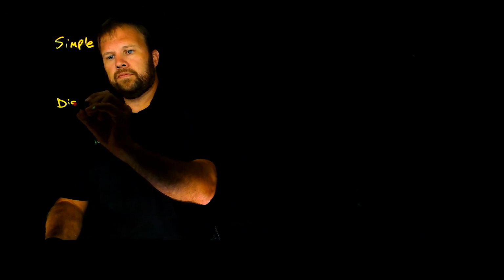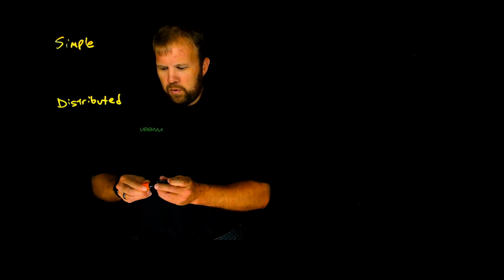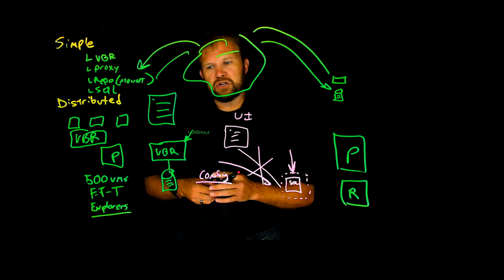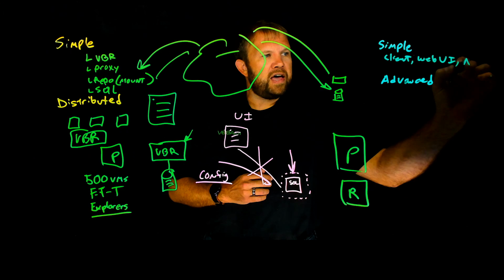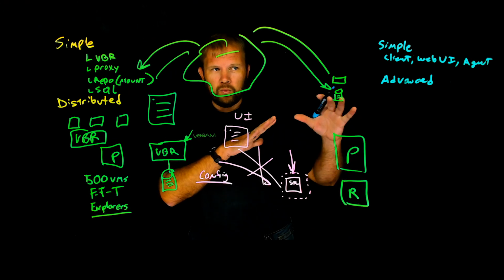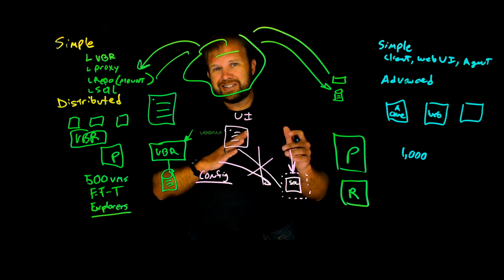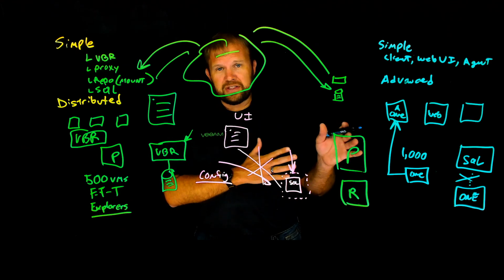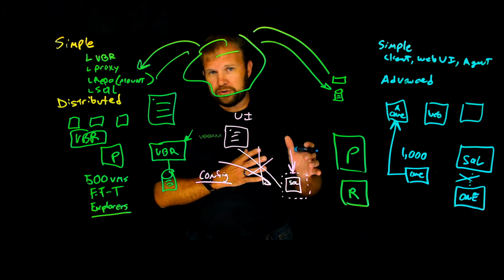How to plan for an optimal Veeam SQL Database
One of the most critical components to pay close attention to when deploying Veeam Backup & Replication or Veeam ONE is the required Microsoft SQL Server database on the backend that Veeam Backup & Replication and Veeam ONE rely on for proper operation. Authorized personnel can use Veeam Backup Enterprise Manager to restore the necessary Veeam SQL databases from Microsoft SQL Server machine backups.

NOTE: This functionality is provided in the Enterprise and Enterprise Plus editions of Veeam Backup & Replication.

Restore Requirements and Limitations: Enterprise Manager supports restore from backups created with Veeam Backup & Replication versions 8.0 and later.
Enterprise Manager supports restore over a network connection only. Restore using PowerShell Direct, VIX or Sphere API is not supported. Enterprise Manager does not support database restore from storage snapshots.
To provide for recoverability of a Veeam SQL database, make sure you have an application-consistent backup (with VSS enabled) of your SQL server machine created successfully. Also, if you plan to restore the database to its state as of the certain point in time (not necessarily the restore point, that is, backup or replica), then transaction log processing should be configured, as described below.

To configure job settings: Go to the Jobs tab and select your Veeam SQL server backup job. Click Job on the toolbar and select Edit to start the job wizard.
Proceed to the Guest Processing step of the wizard and make sure the Enable application-aware processing check box is selected. Click the Customize Application link. In the displayed window, select the SQL server machine from the list and click Edit. On the General tab, make sure the Require successful processing option is selected in the Applications section. To be able to specify transaction log handling options, make sure the Process transaction logs with this job option is selected. Otherwise, if you select the Perform copy only option, Veeam Backup & Replication will create a copy-only backup, and transaction logs will not be purged — that is why the SQL tab with log handling settings will be deactivated in this case. Open the SQL tab and specify how SQL transaction logs will be handled: Select Truncate logs if you want Veeam Backup & Replication to trigger truncation of transaction logs only after the job is finished successfully. If truncation of transaction logs is not possible for some reason, the logs will remain untouched in the machine guest OS until the next start of the Veeam runtime process responsible for application-aware processing. Select Do not truncate logs if you do not want Veeam Backup & Replication to truncate logs at all. Select Backup logs periodically if you need to backup transaction logs of SQL server machine, storing them to backup repository next to server backup. After transaction logs are placed to repository, they will be truncated on guest. With this option selected, you should also specify how often Veeam will process these transaction logs, uploading them to repository. To set the processing frequency, enter the required value in the Backup logs every N minutes field (default is every 15 minutes). The last option allows you to restore the SQL database to a selected restore point or to a selected point in time, using Enterprise Manager. Restore to specific transaction can be performed using Veeam backup management console. If you selected to back up transaction logs, specify how long they should be kept using options in the Retain log backups section. Select the Until the corresponding image-level backup is deleted option, so that you do not have to manually check and ensure that your database and log backup retention policies are consistent, providing all the machine restore points and log backups required for database restore.
Click OK to save the settings and close the window. At the Job Schedule step of the wizard, make sure the schedule is enabled for the job. Otherwise, log backup will not be activated. Click Finish.                                                                                                                                                              In this video, Matt Price explains the considerations in regards with Veeam SQL databases, database sizing, planning and location, as well as the limitations of the built-in SQL Server express instance. To learn more about Veeam Backup & Replication,